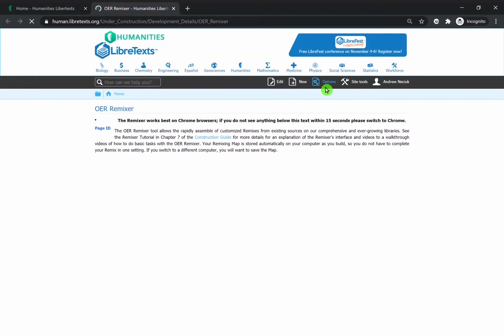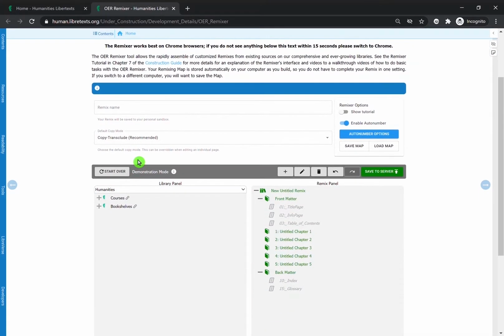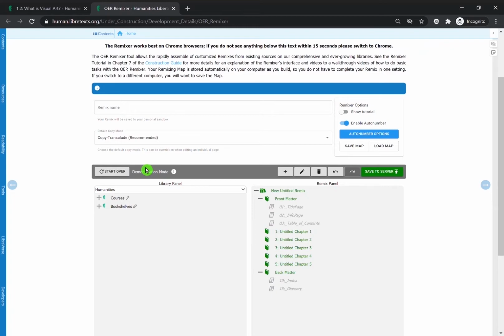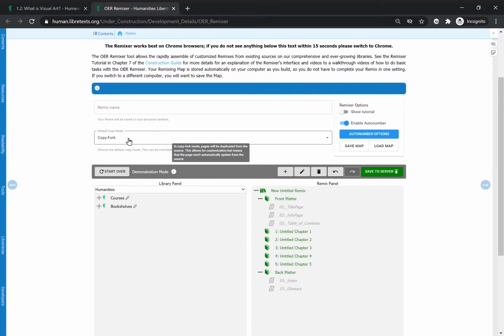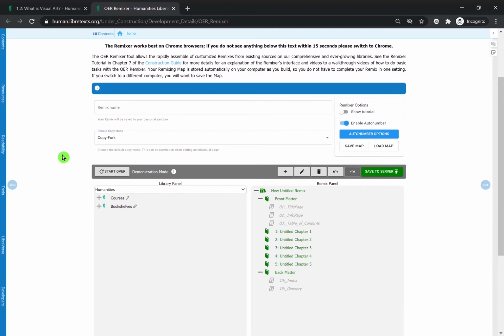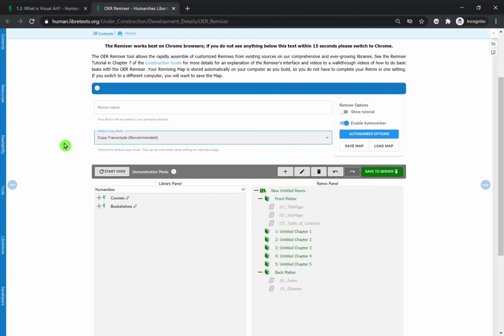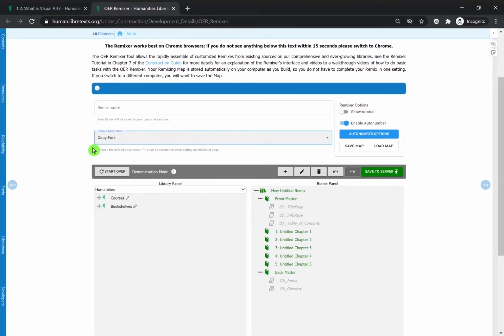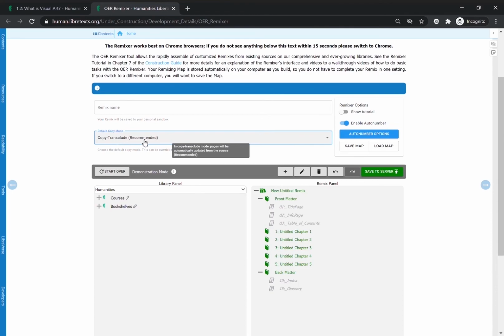ZTC Walkthrough 4: Transcluded vs Forked Remixes